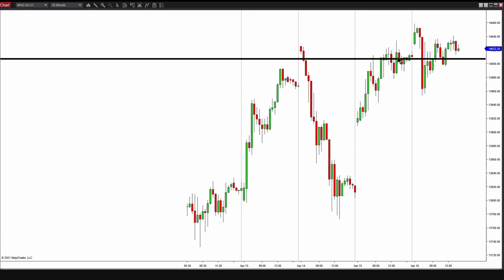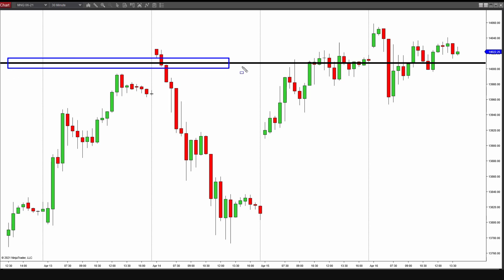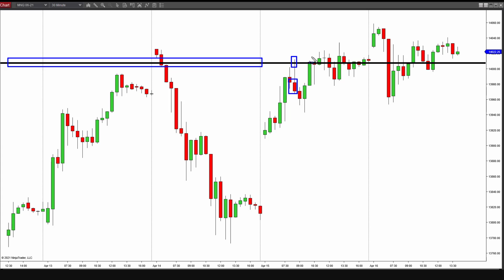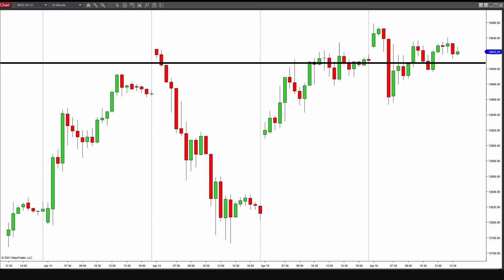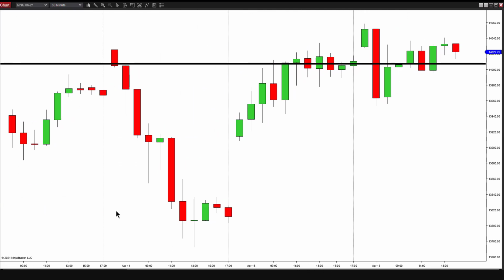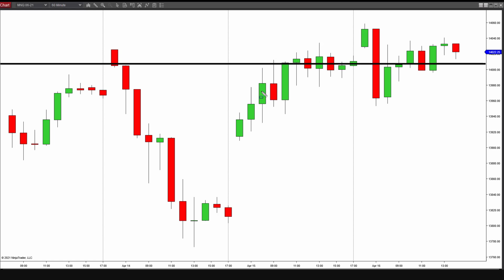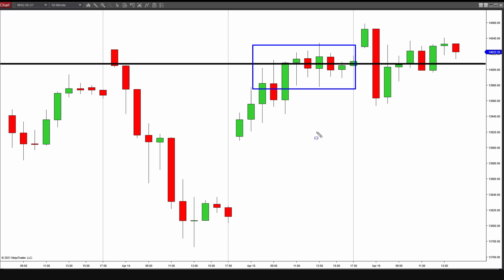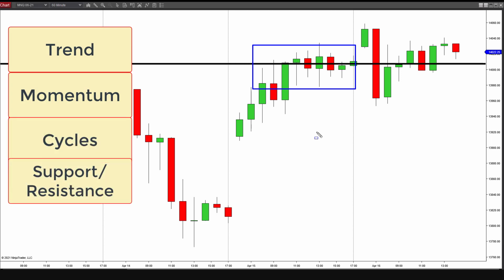Day Trading Support and Resistance Part 2 | Technical Analysis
Get my Free \"Cycle Indicator\" for timing your trade entries

WARNING: Day Trading Support and Resistance levels is VERY DANGEROUS! Get my Free \"Cycle Indicator\" for timing your trade entries

Barry Burns
Top Dog Trading
TopDogTrading.com